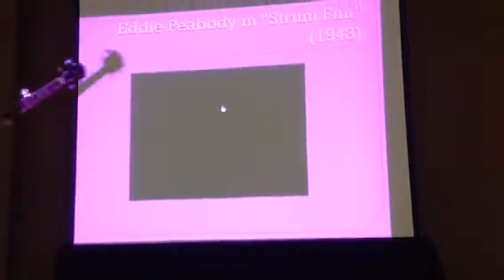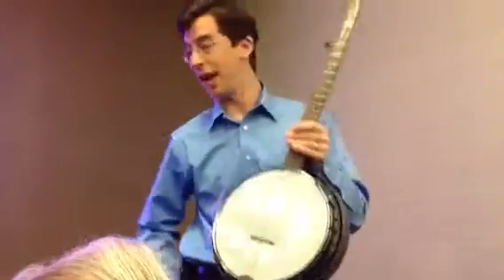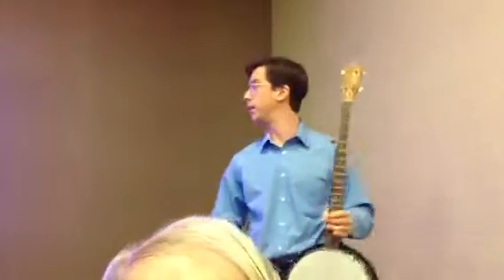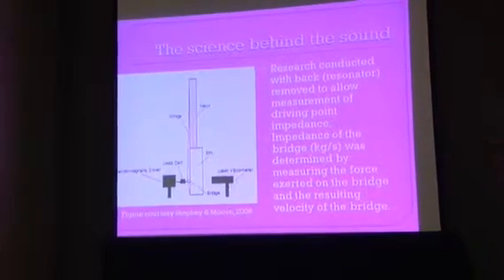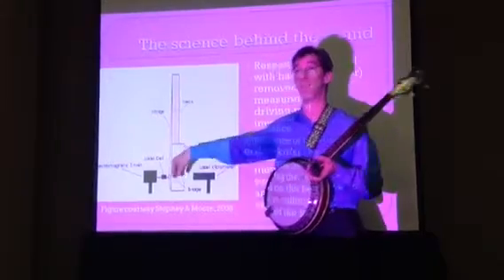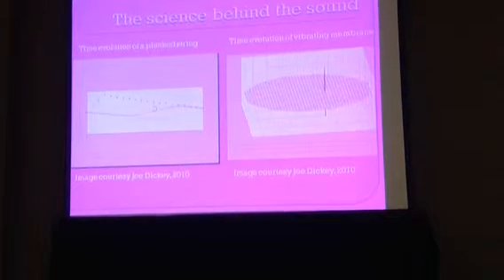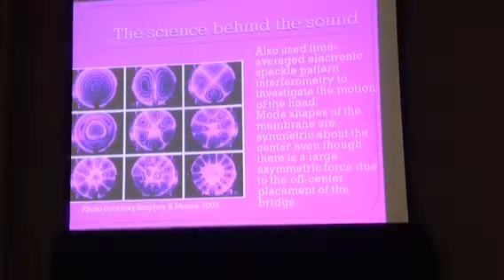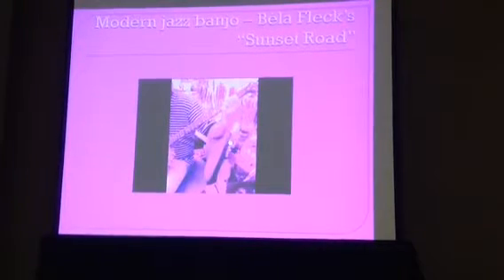Jazz of Physics: Bob Swanson II